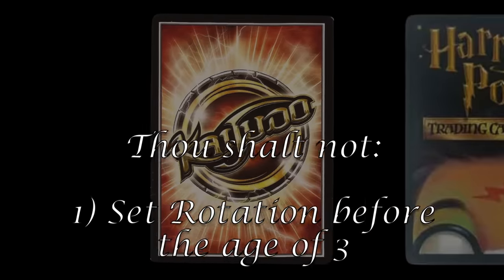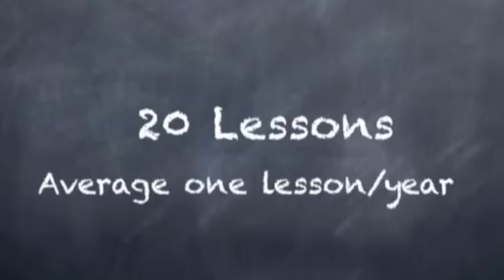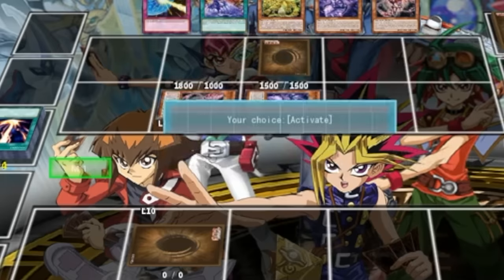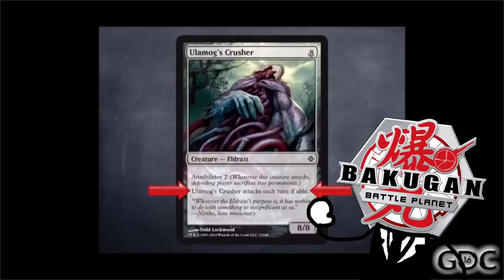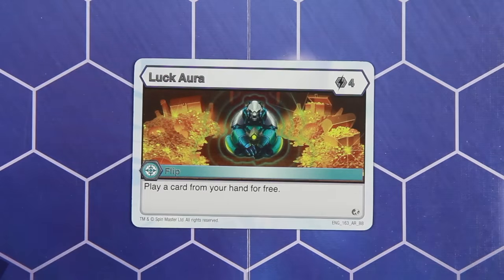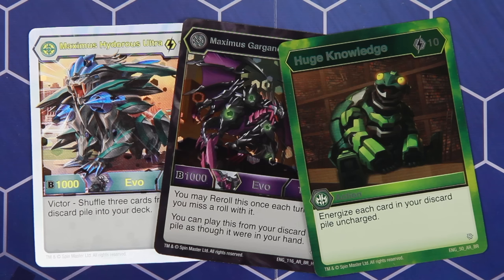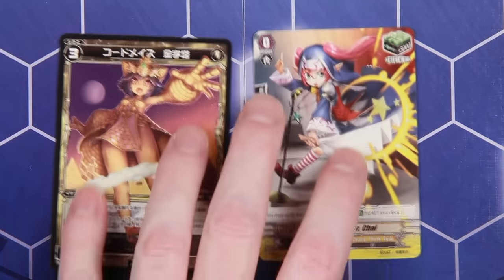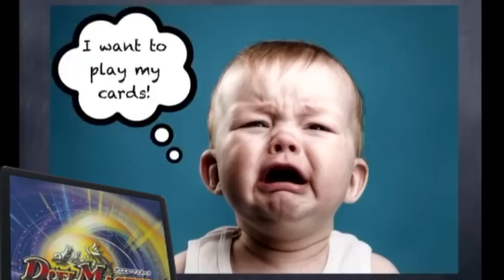LIFEDECKING!! The Seven Deadly Sins of TCG Design Part 2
Tired of calculating your life total? Just use the deck! Live the dream where you only need a deck of cards to play! Who cares if it's the equivalent of lighting your cards on fire?

"Lifedecking", a fandom term for deck = life total, is a painfully outdated life calculation method that is still astonishingly common in Trading card games. Other, better methods exist for integrating life count with the cards of the deck, as we shall see in this video